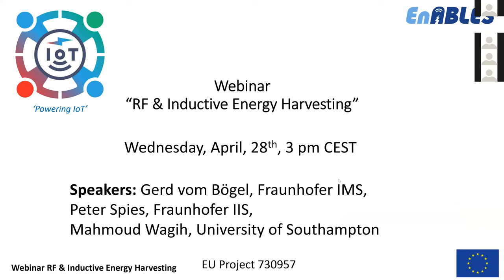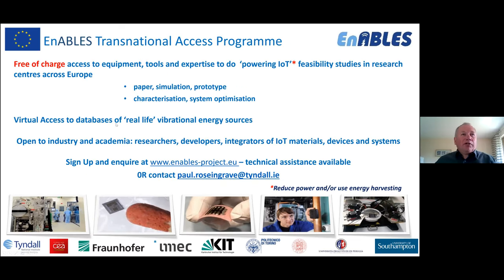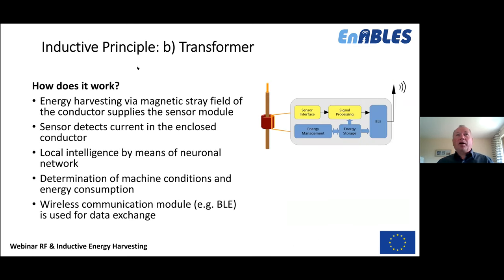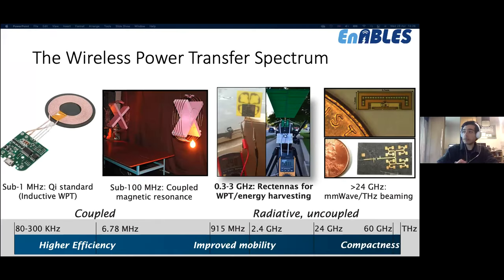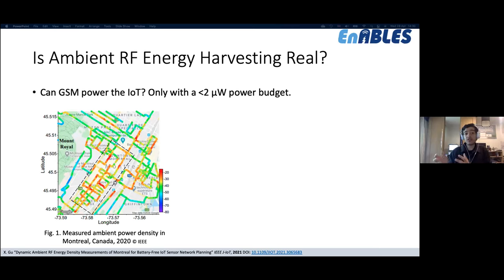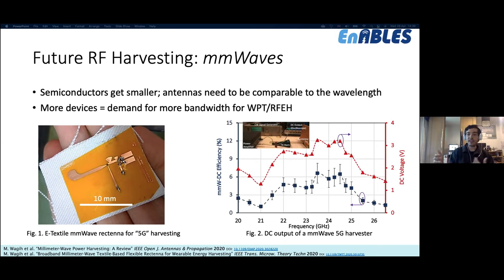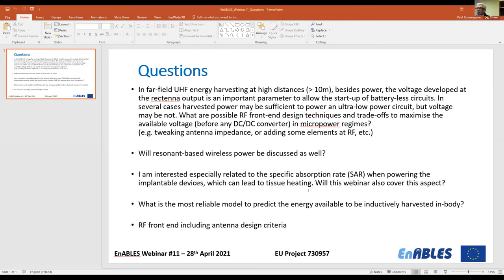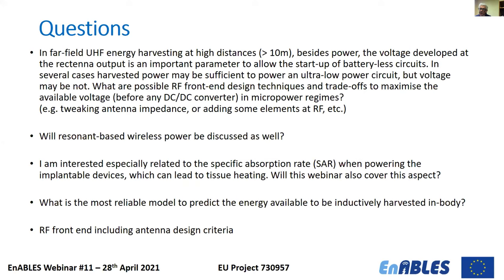Webinar: "RF & Inductive Energy Harvesting"